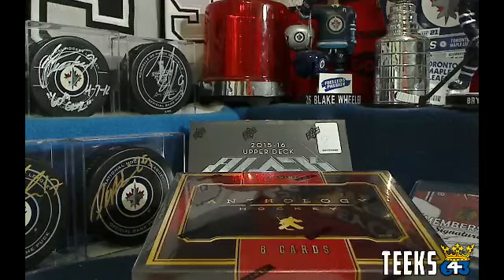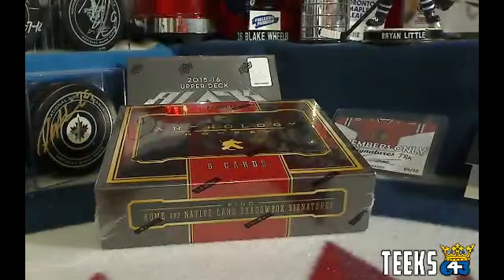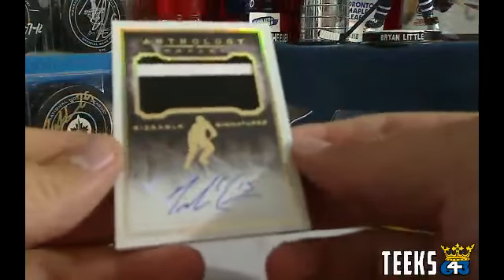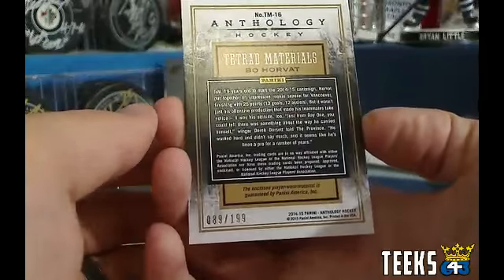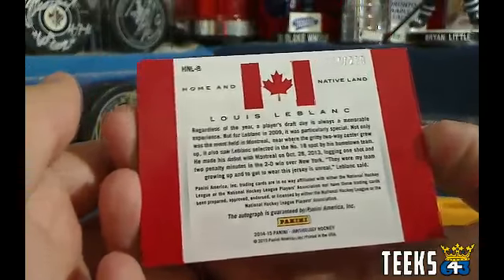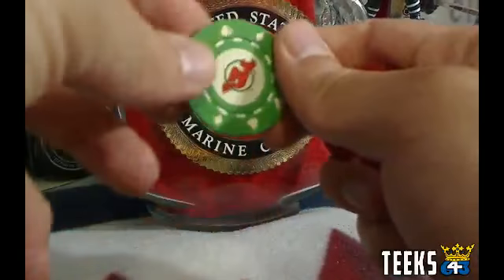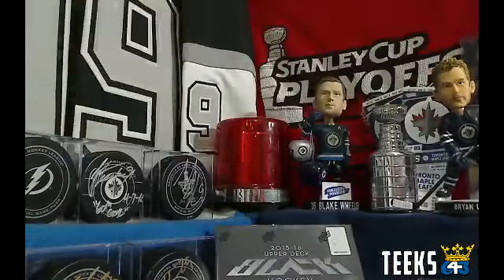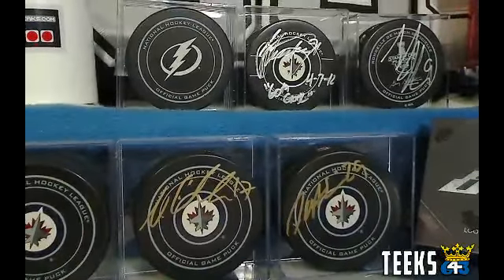Teeks643 Box Break of 2015 Anthology + 10 Bonuses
Check out Breaks like these from Teeks every Sunday and Monday night at 643BoxBreaks.com!

Earn a free spot in a Case Break, a Wayne Gretzky Autographed Jersey and Much more in the Teeks643 Stock Exchange Bonus.